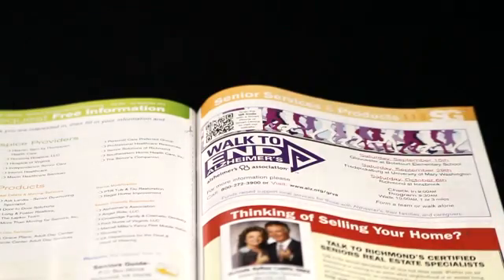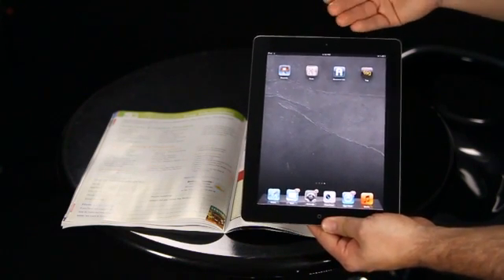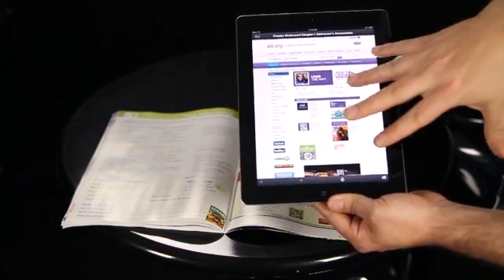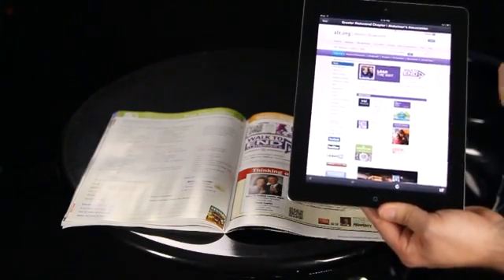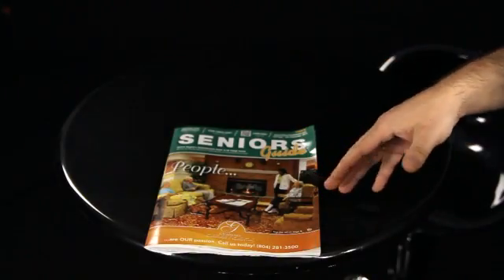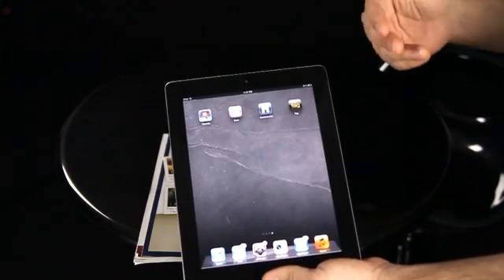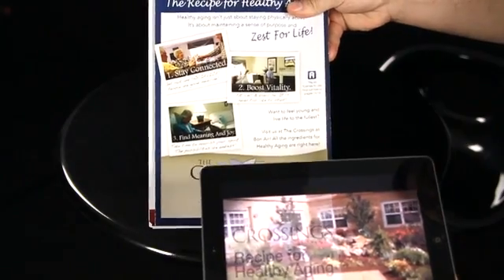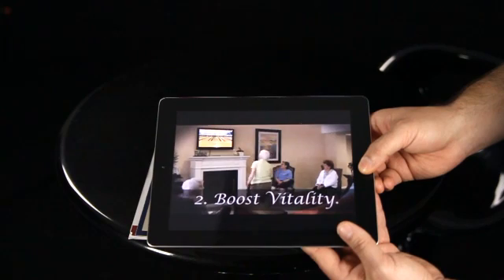Seniors Guide QR Code Augmented Reality Aurasma Demonstration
Seniors Guide demonstrates how to use QR Codes, and Augmented Reality Action Code Technology